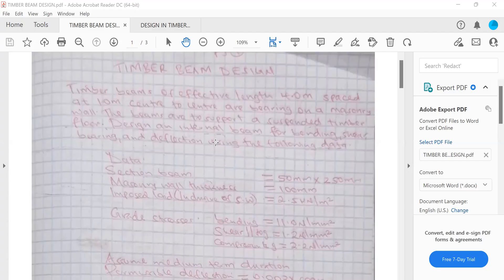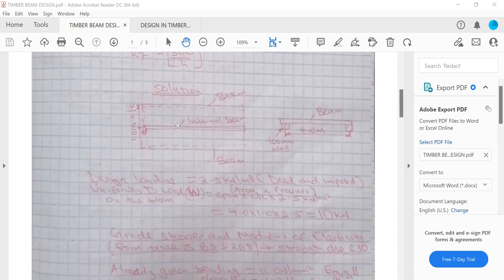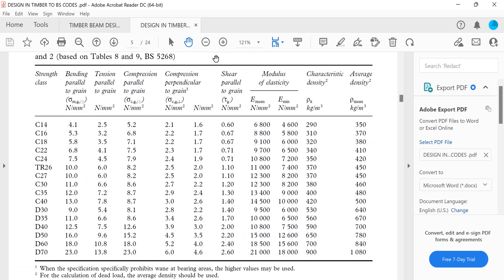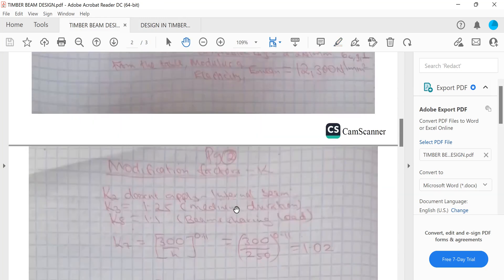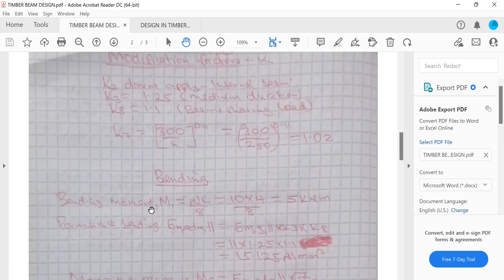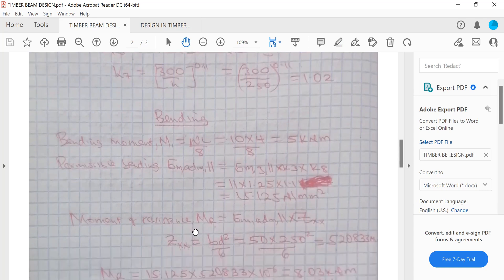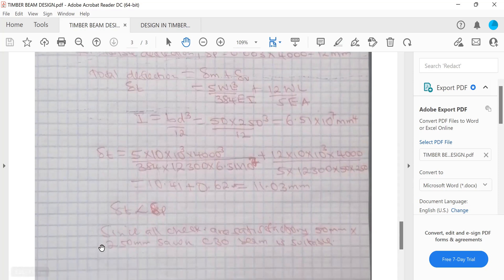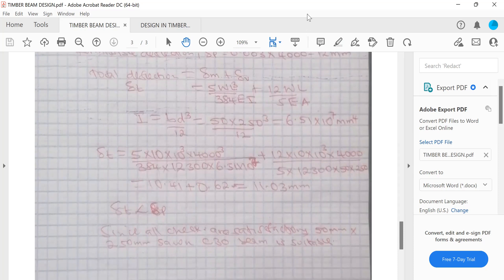TIMBER BEAM 2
The video has a straightforward stepwise solved example of a timber beam in a load-sharing system